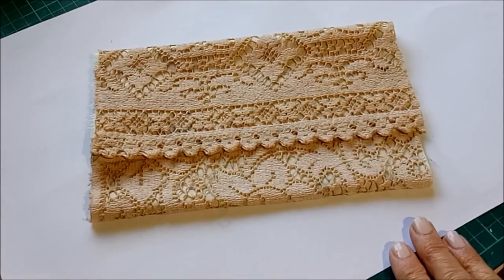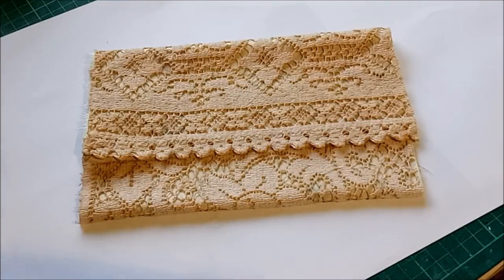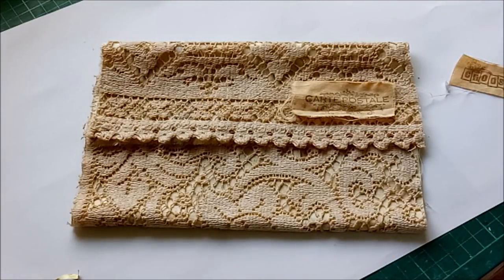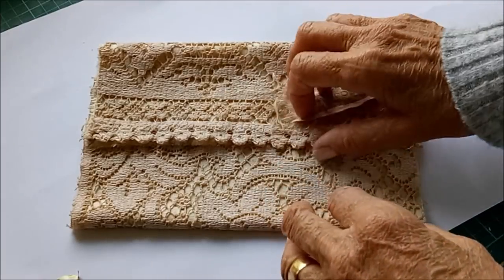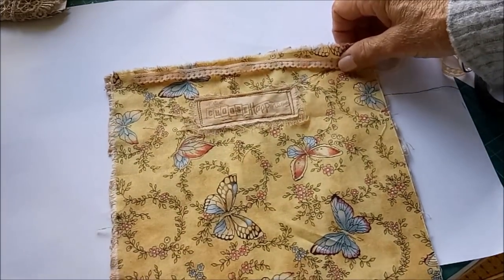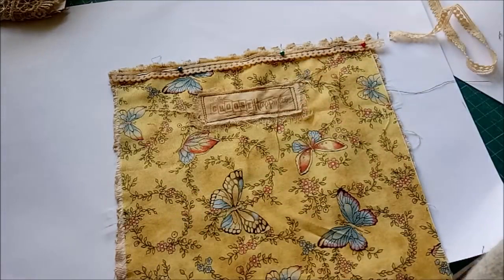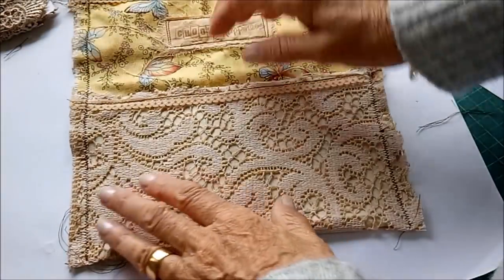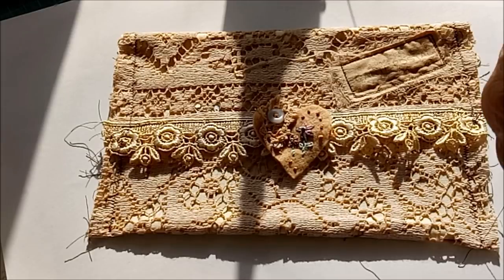~How I made my Lace Bag/Pouch~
My method for making my tattered lace bags